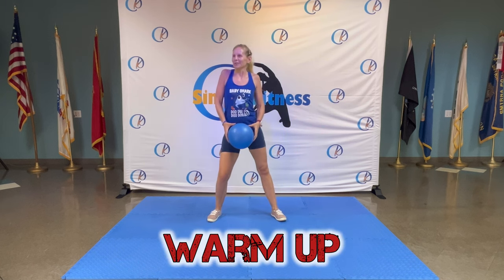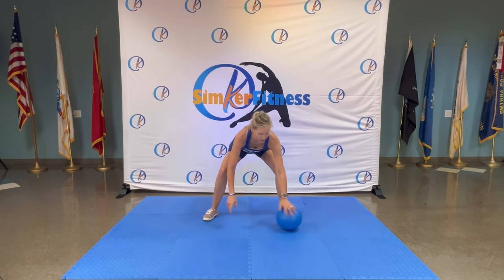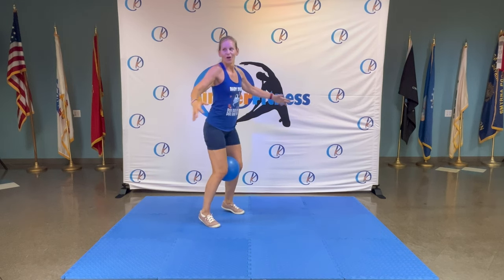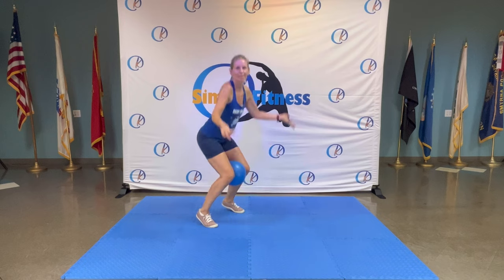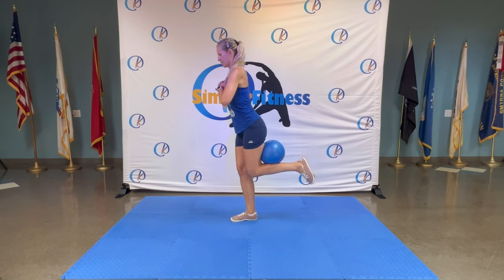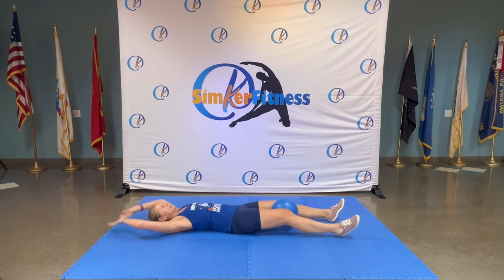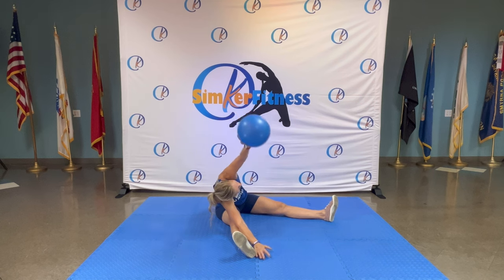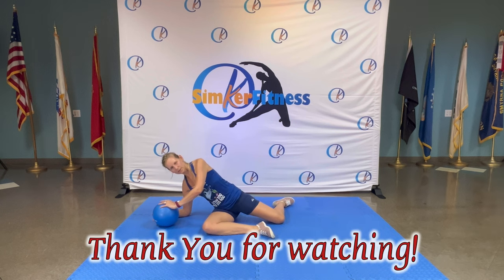DAY 2 - 15 min - LEGS BUMS TUMS w/ MINI BALL || full body || beach body || six pack || Jazz it up!!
Hi friends,
Here we have another 6 day challenge! This time with Jazz music! I hope you enjoy it!
Every workout has a warm up and a cool down. And we will be working on those troubles areas: legs, bums and tums! Come join to get your body ready for the summer! And I encourage you to tune in to one of my meditation and breathwork recordings as it enhances your relaxation and improves your breathing.
Day 1 to 5 are approximate 15 minutes long and day 6 is a full 43 min!

Day 1: inner thigh squeeze, glute bridge, roll out sit ups & crunches
Day 2: toe squats, donkey kicks, sit up with ball transfer
Day 3: knee lift into kick with ball pass through, assisted dragon squat, side lying crunches with ball transfer
Day 4: butterfly squeeze, prone butt squeeze & kick ups, sit up & crunches
Day 5: straight leg raises, donkey kick to hydrant, plank hold with ball transfer
Day 6: all of it together

Let's get fit together!

In health,
K